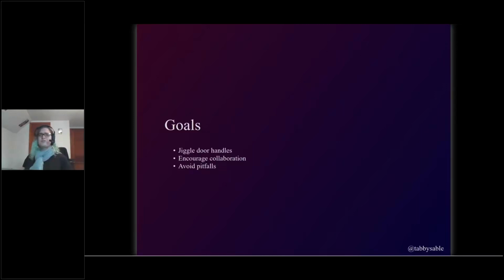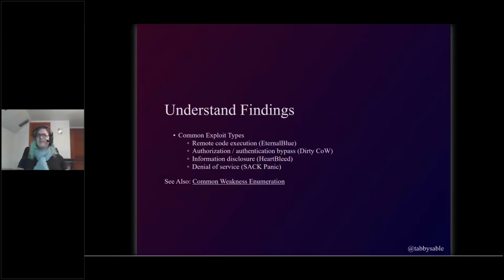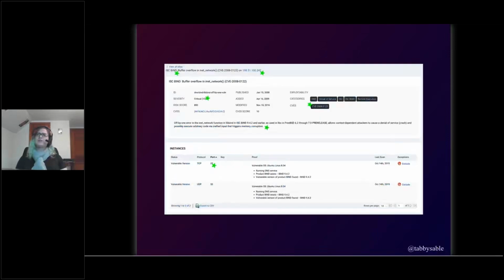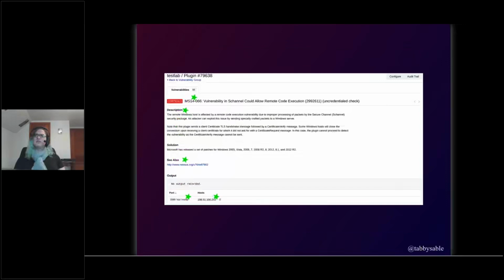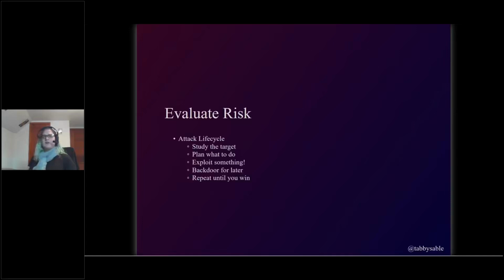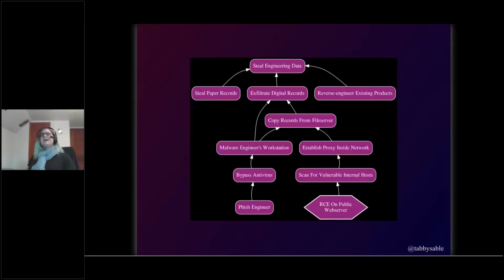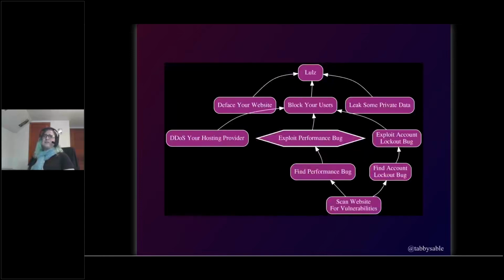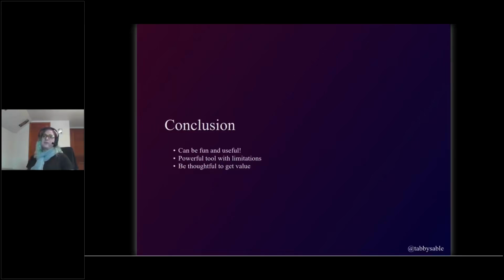Tabitha Sable Introductory Network Vulnerability Scanning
Intro Sec Con 2020 Hacking conference